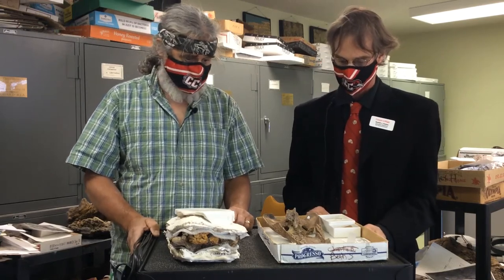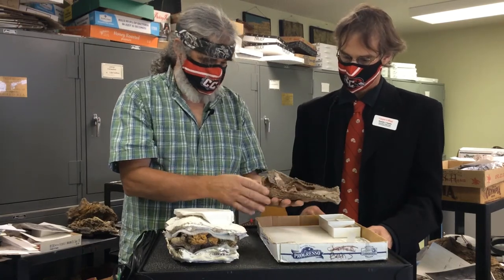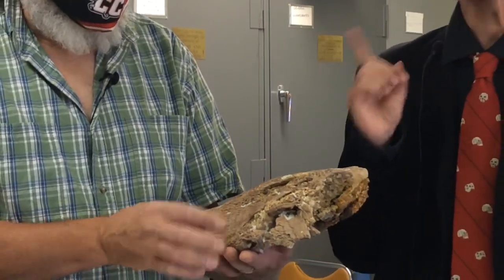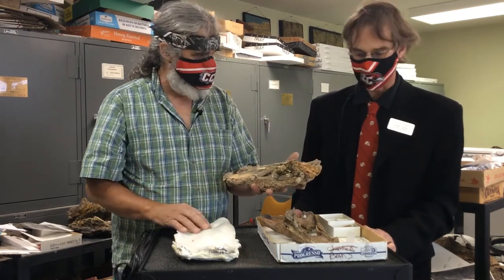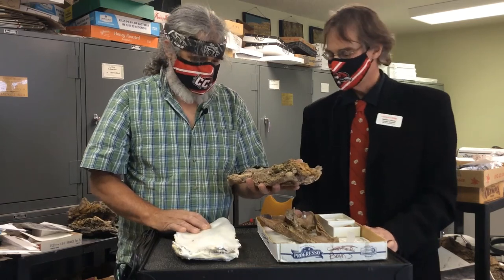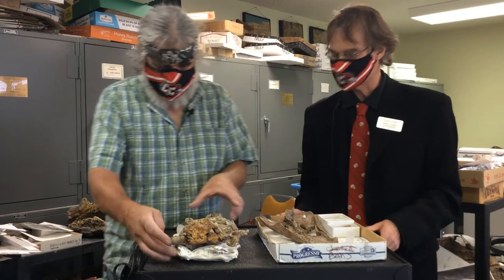Tate Talk- Crocodile Skulls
Check out these really nice Cretaceous crocodile skulls and see why they are some of our favorite specimens!